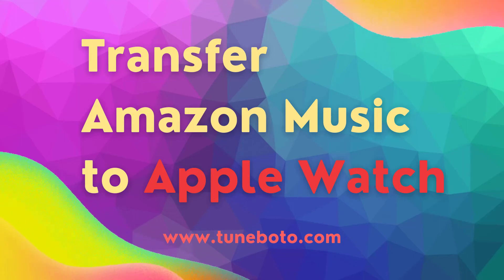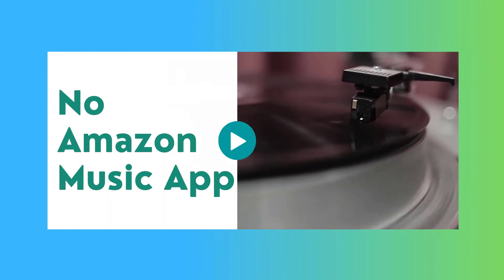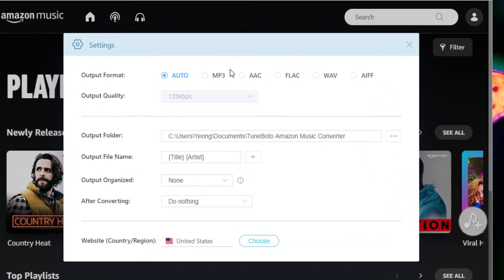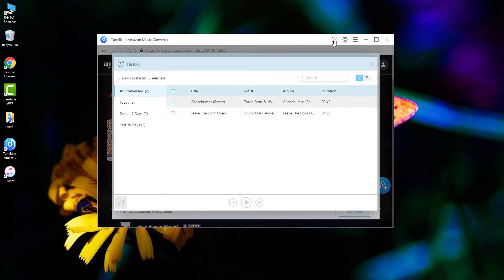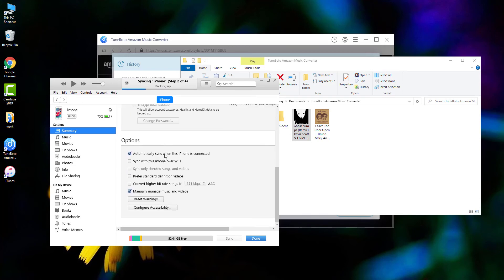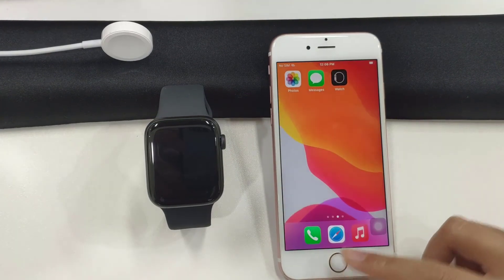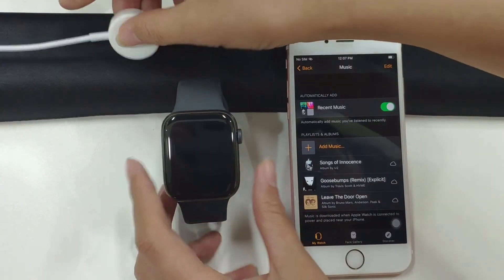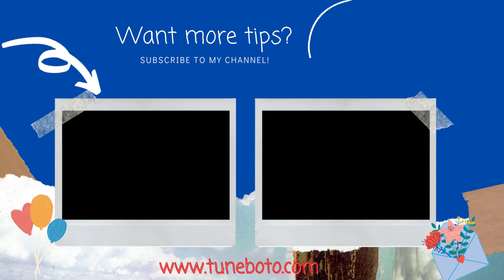How to Play Amazon Music on Apple Watch WITHOUT iPhone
Wanna play Amazon Music on Apple Watch? Here you are able to download Amazon songs to computer and then sync the Amazon Music to Apple Watch for listening easily! Try TuneBoto

How to Transfer Amazon Music to Apple Watch? Here's how

STEP 1 Launch TuneBoto Amazon Music Converter

STEP 2 Choose Output Settings

STEP 3 Add Amazon Playlist/Album/Artist

STEP 4 Start Downloading Amazon Music to Computer

STEP 5 Play Amazon Music on Apple Watch